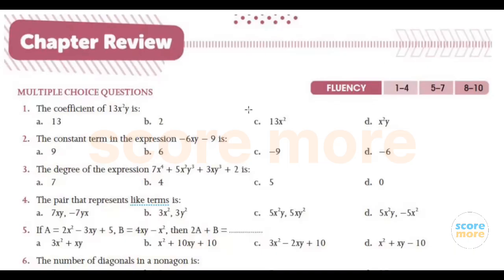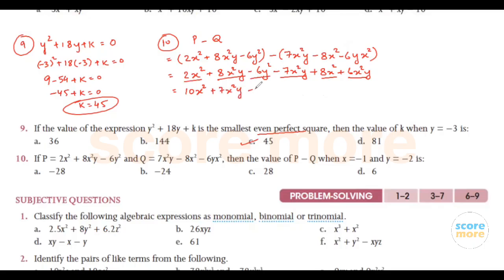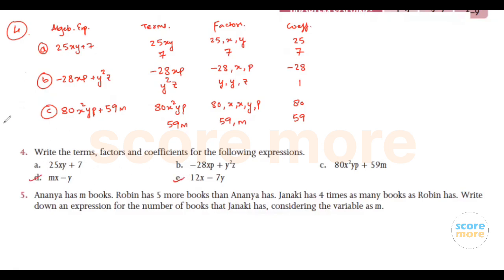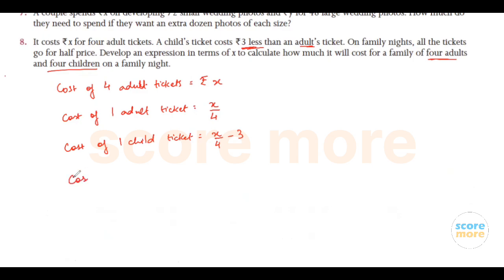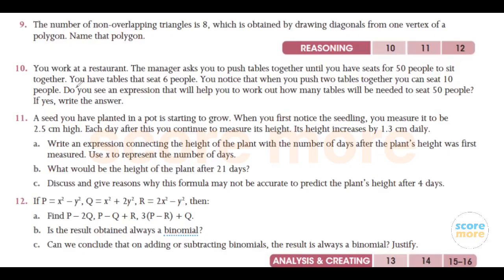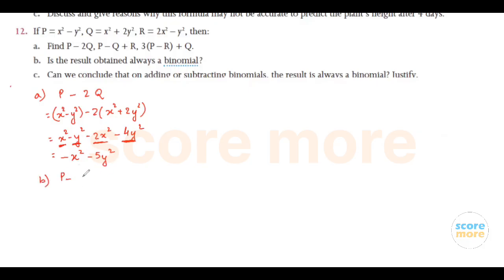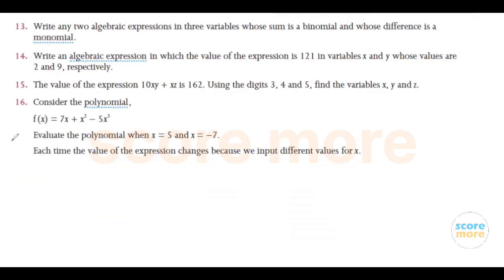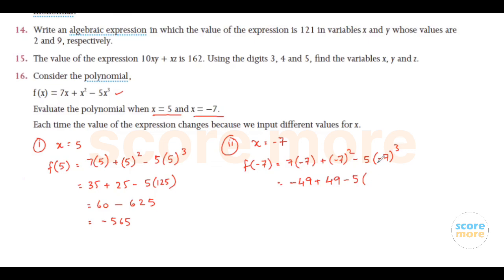Cambridge Maths | Class 7th | Chapter 5 | Algebraic expressions | Chapter Review Detailed Solutions